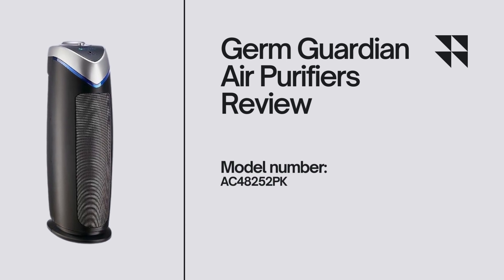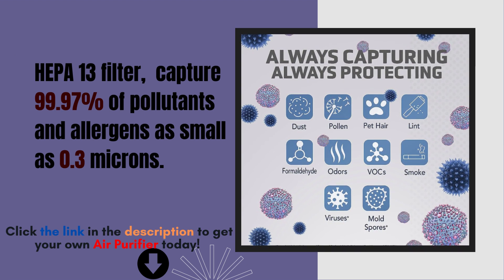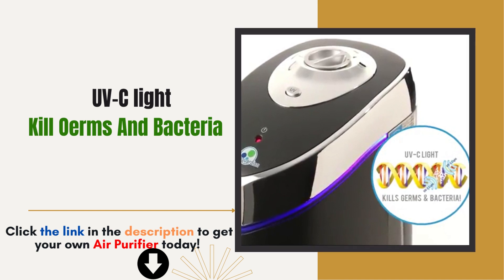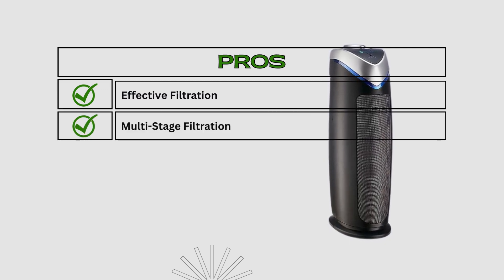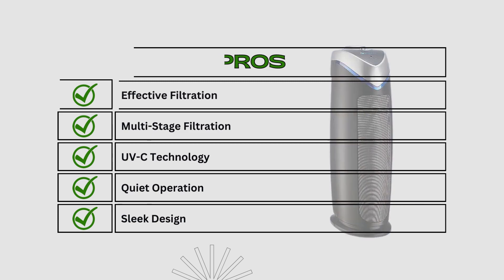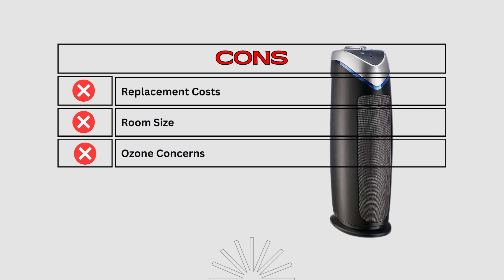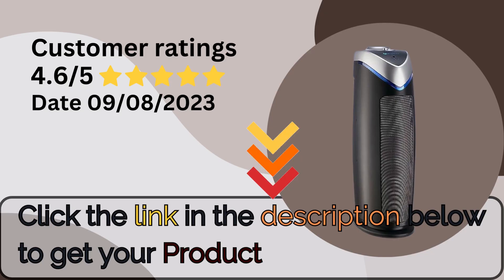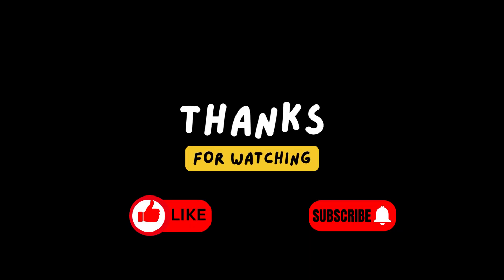Germ Guardian Air Purifier Review | The Ultimate Solution to Clean and Purify your Indoor Air?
In search of the ultimate solution to clean and purify your indoor air? Look no further! Welcome to our comprehensive Germ Guardian Air Purifier Review. Discover how this innovative air purification system can transform the quality of the air you breathe.

🔰 Features:
Advanced Air Filtration: Discover how the Germ Guardian AC48252PK utilizes a multi-layered filtration system to combat allergens, dust, and pollutants, ensuring your indoor environment remains fresh and clean.

Whisper-Quiet Operation: Explore the benefits of the AC48252PK's ultra-quiet operation, making it an ideal choice for bedrooms, offices, and living spaces.

Intuitive Controls: Learn about the user-friendly control panel and various modes that offer customization and convenience, enabling you to tailor the purifier's performance to your specific needs.

Effective Room Coverage: Uncover the purifier's impressive coverage area, allowing you to enjoy purified air throughout your living space without compromise.

Sleek Design: Delve into the elegant design of the AC48252PK, seamlessly blending with your interior while making a statement about your commitment to clean air.

✅ Pros:
Effective Filtration: Captures allergens, dust, and pet dander for cleaner air.
Multi-Stage Filtration: Targets various pollutants through multiple filters.Multi-Stage Filtration: Targets various pollutants through multiple filters.
UV-C Technology: Helps eliminate germs and bacteria for a healthier environment.
Quiet Operation: Runs silently for uninterrupted use.
Sleek Design: Modern appearance complements different room styles.

❌ Cons:
Replacement Costs: Filters and UV-C bulbs require periodic replacements, incurring additional expenses.
Room Size: Some models may not be suitable for larger rooms, as their coverage area is limited.
Ozone Concerns: UV-C light produces ozone as a byproduct, which can be a concern for individuals with respiratory sensitivities.
Initial Investment: The initial cost of the Germ Guardian Air Purifier might be higher compared to basic models.
Maintenance Time: Regular filter cleaning and replacement can be time-consuming for users with busy schedules.

relationship with some of the good products listing with reviewed, which means we get a
percentage of a sale if you click over from our site (at no cost to our readers) Some of Link